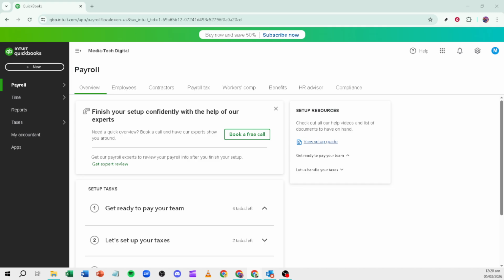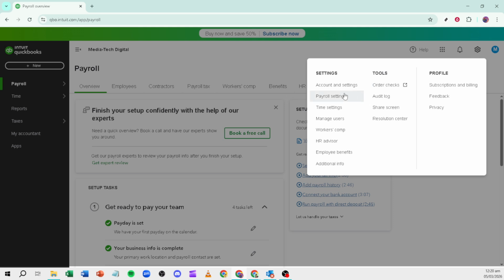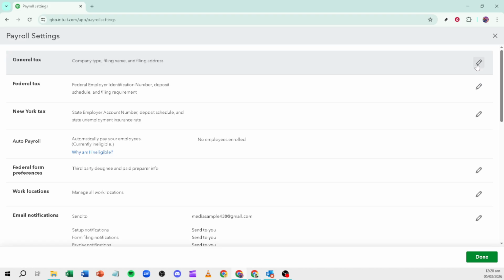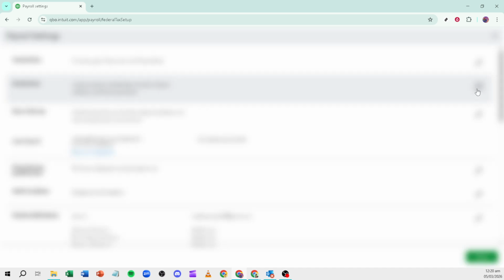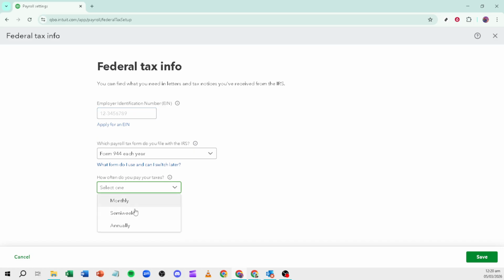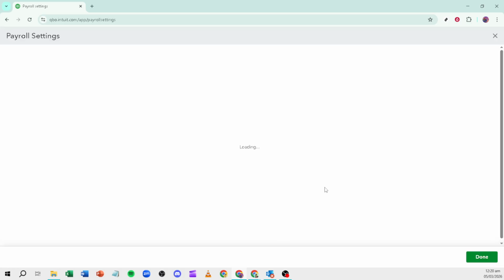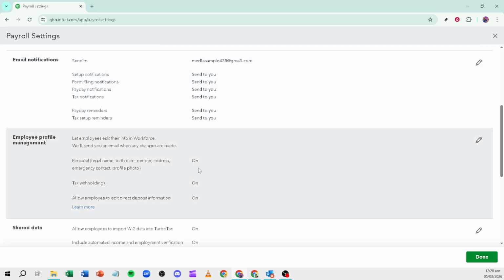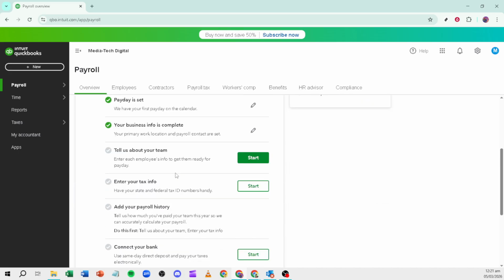How to Set Up Payroll Taxes in the QuickBooks Desktop Payroll Setup Wizard [Full Guide 2026]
In today's video we cover: